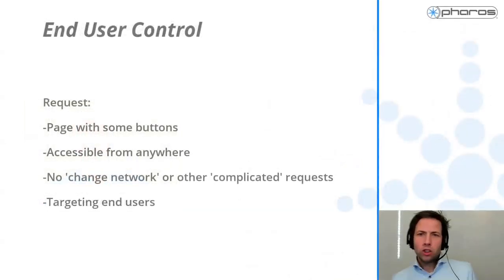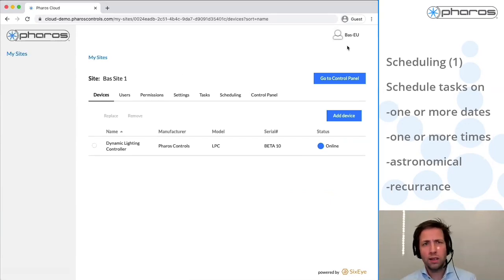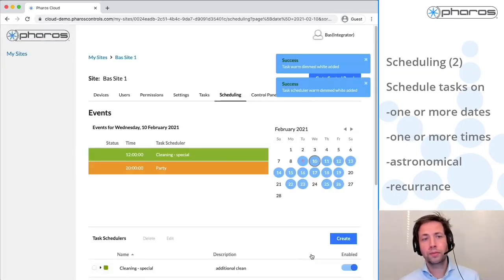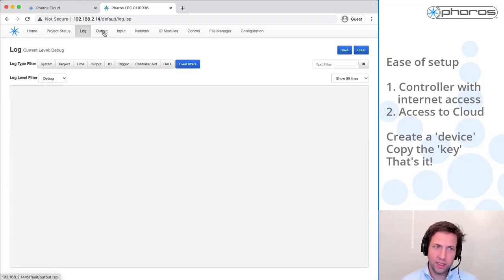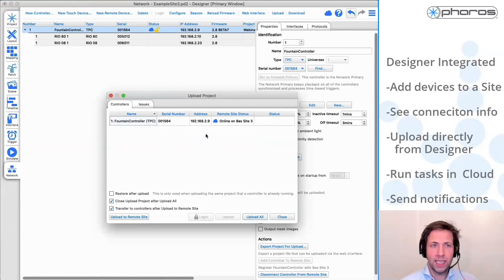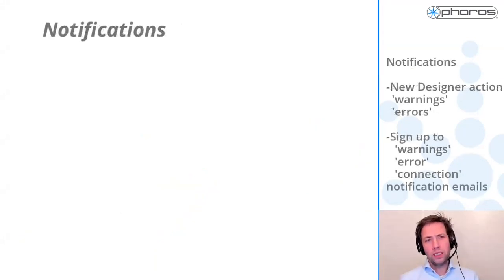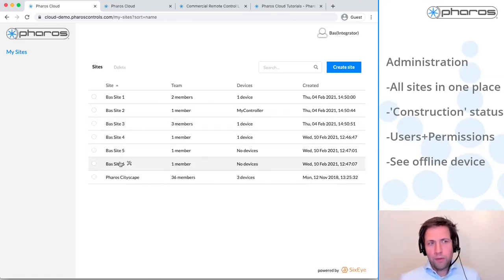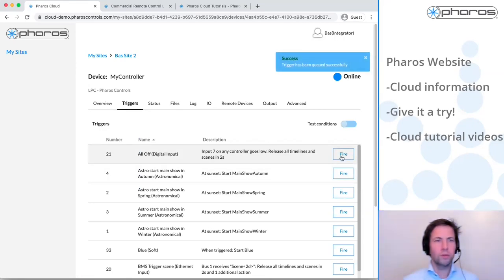Pharos Cloud - 2021